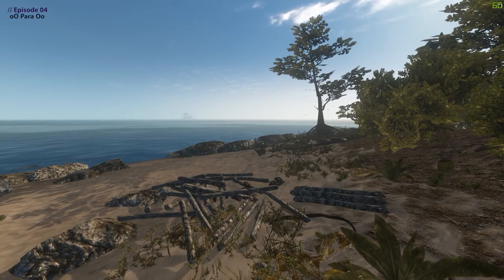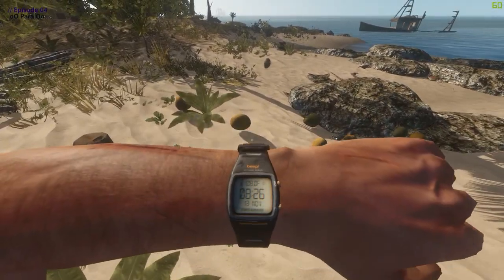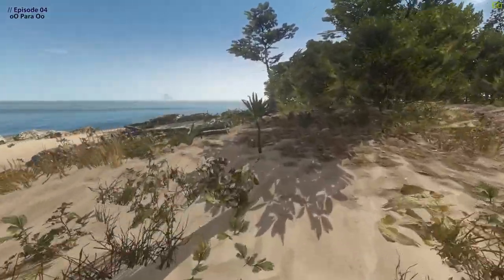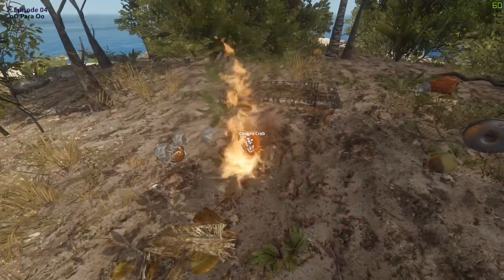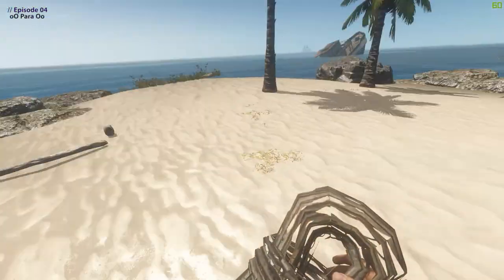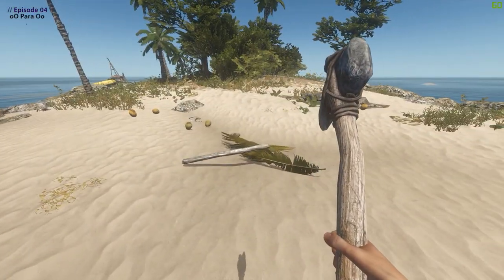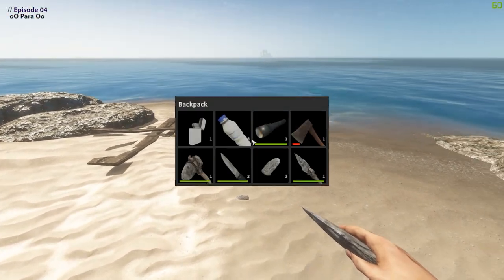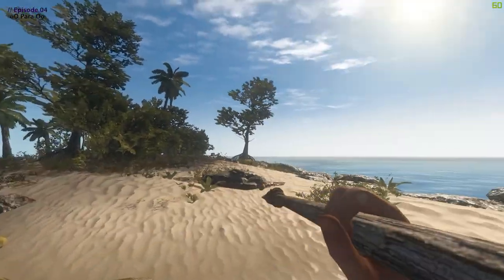Stranded Deep - 04 : Now we are learning!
Spears, Stone Axes, cooking! we are surviving!